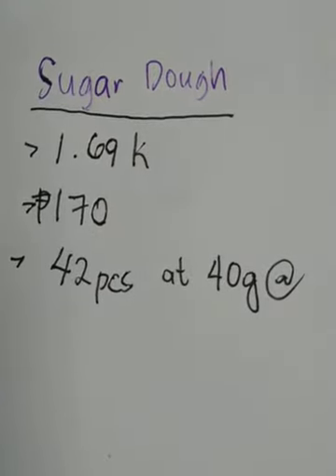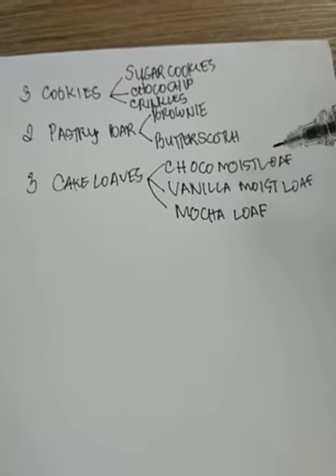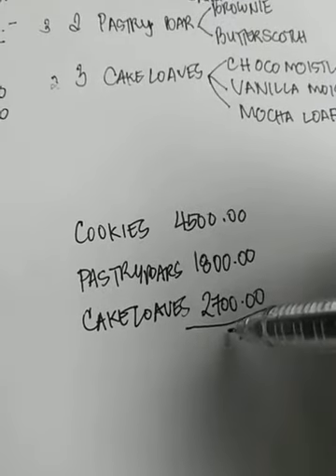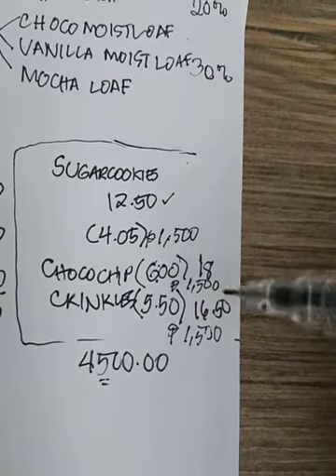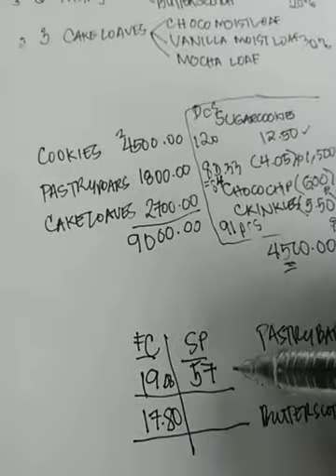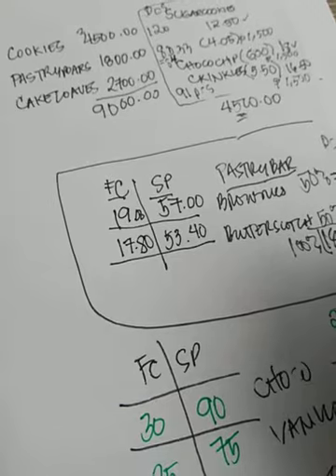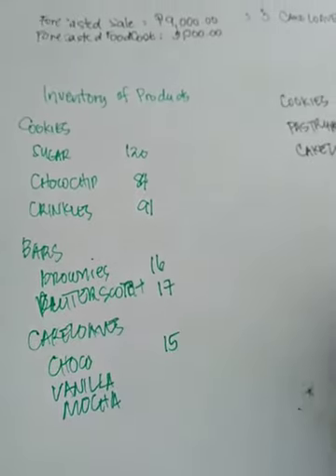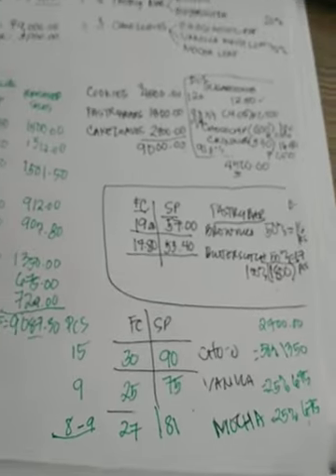Part 1 cross referencing Forecasted Food Cost with Actual Food Cost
It is getting lengthier but if you really want to see the computations in selling items for sale, i have simplified it to best i can in the hopes of helping you be guided in selling your products.